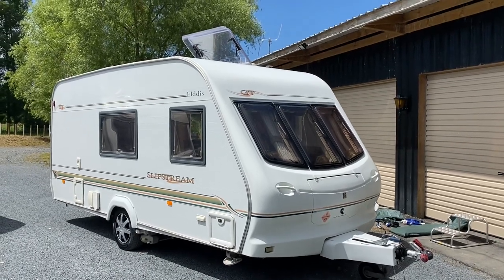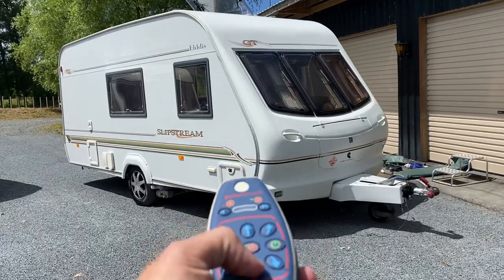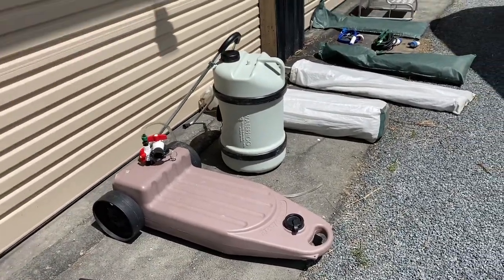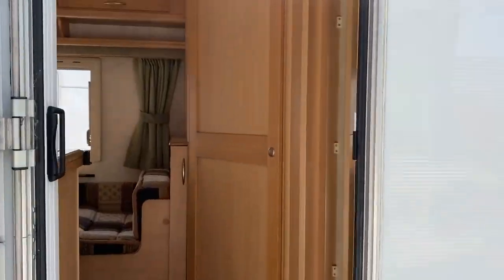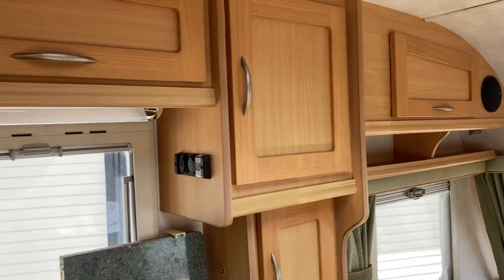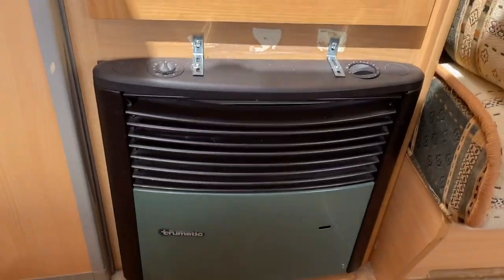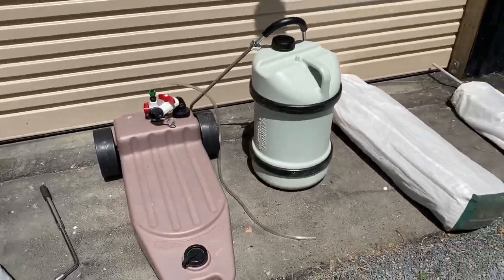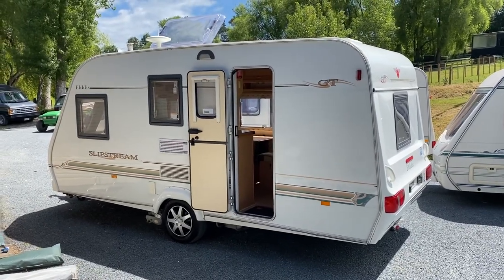2001 Elddis Slipstream GT 4 berth caravan walk around